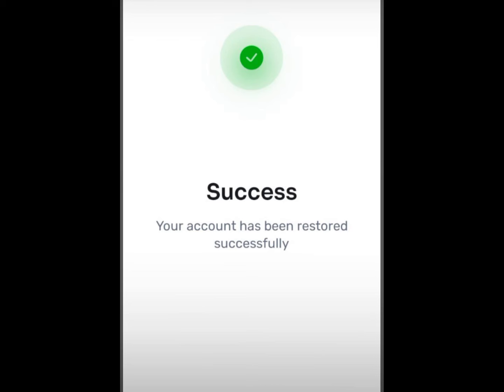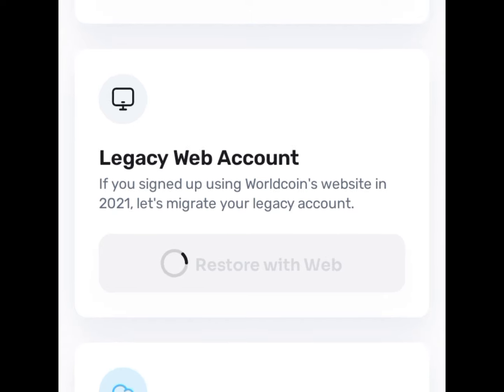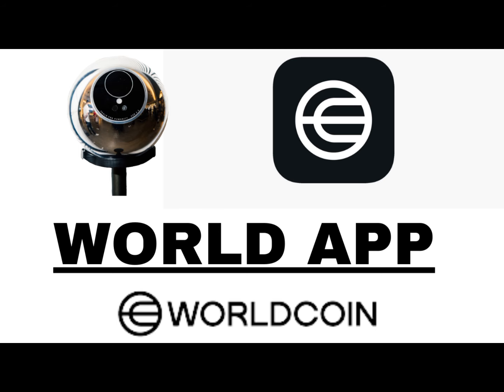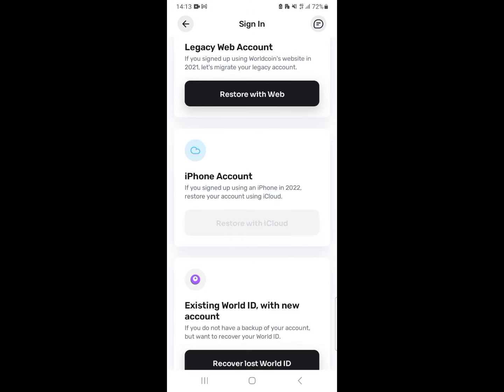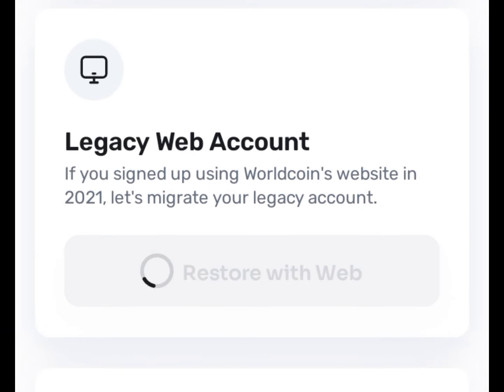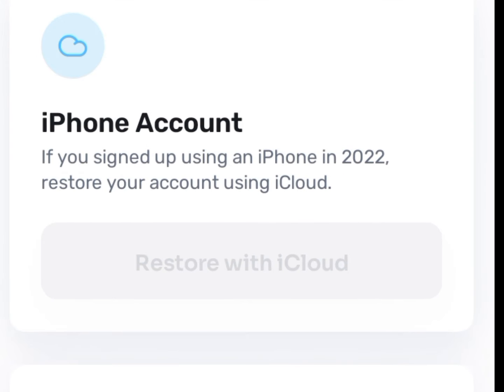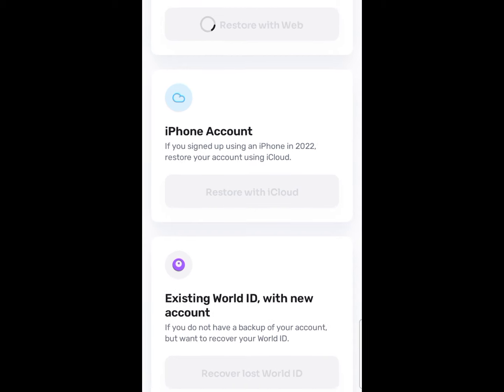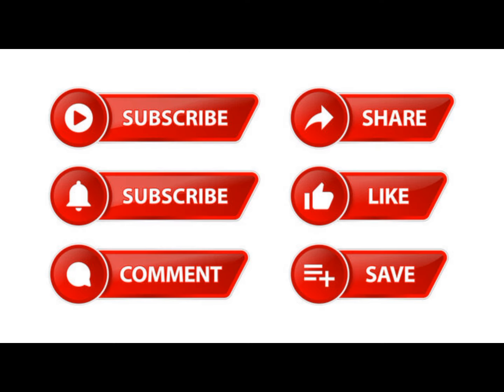How to Restore Your Worldcoin Account Very Fast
Have you lost your worldcoin account. You can restore it now in less than 2 minutes. Follow this guides correctly to recover your worldcoin account. Hope for the best @theweb3investor